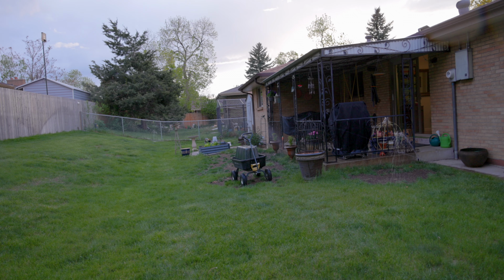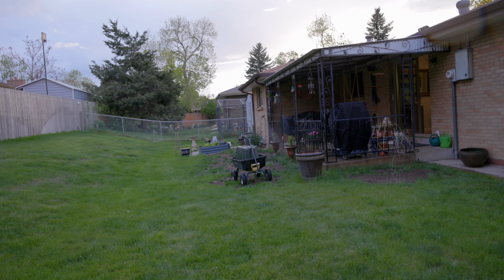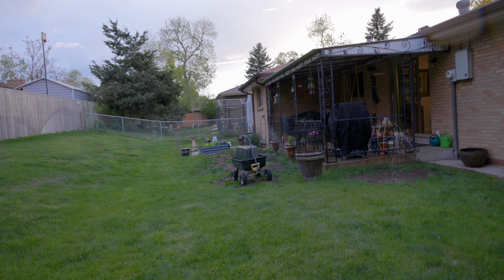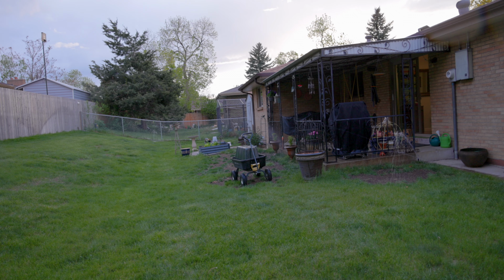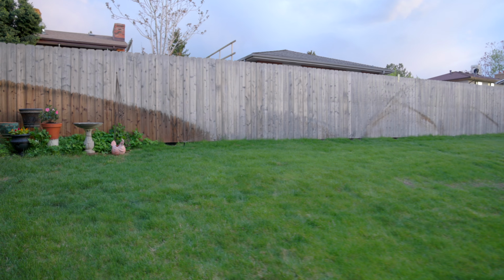Opening the System 2024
It's finally time to begin the eleventh season of Sprinkler Stuff! Today we're opening the system 2013 style, enjoy!

Big shoutout to my friend Foxton Robie for supplying the music for this video!

My equipment and software:
Cameras -

Microphone - Sennheiser MKE 400
Editing software - Final Cut Pro 10.7.1
Encoding software - Compressor 4.7